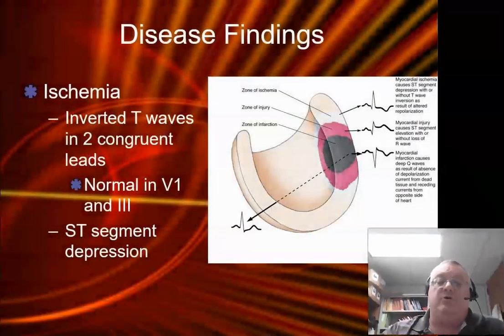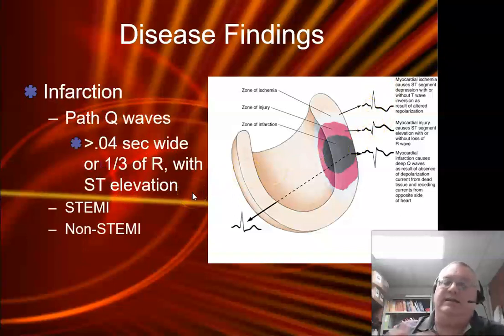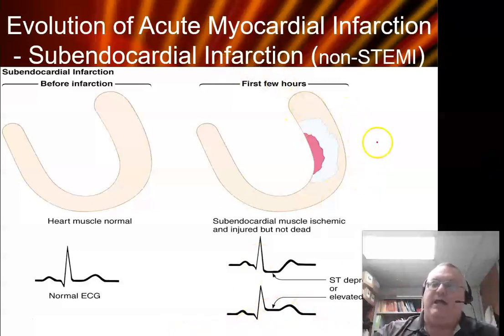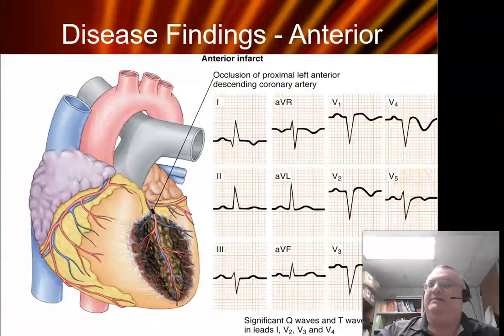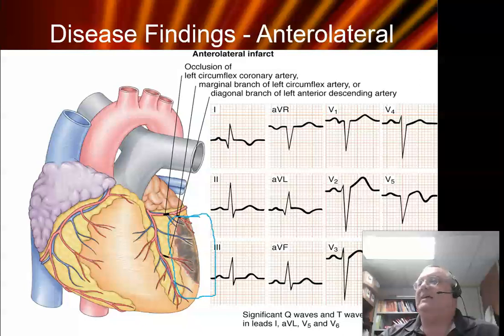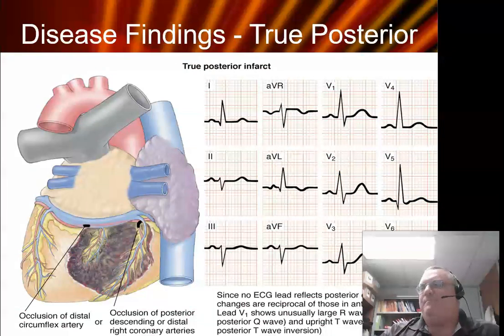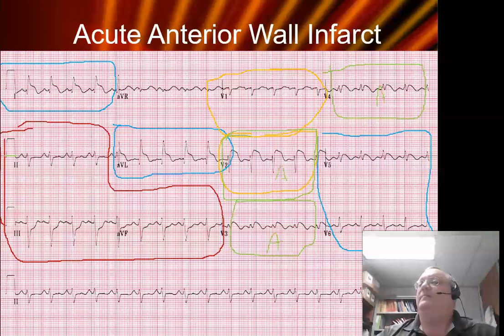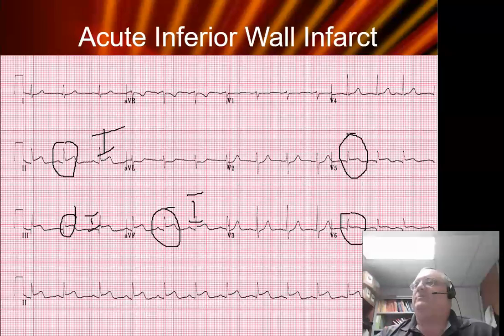Video 12 lead Part 04 St Changes and MI findings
CF EMS PM Program series on 12 lead ECG part 4 of 12 on ST changes and MI findings